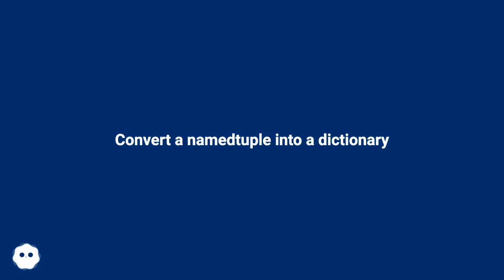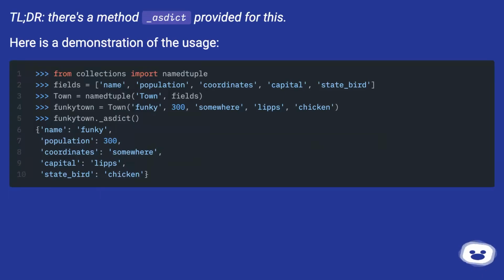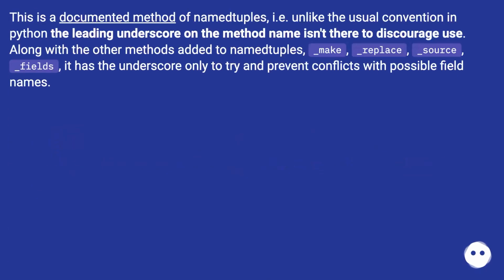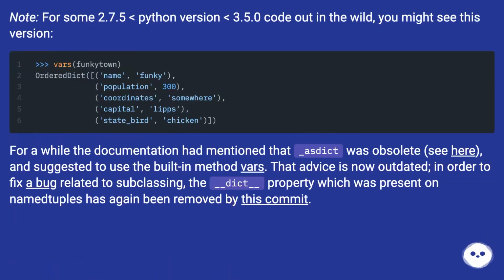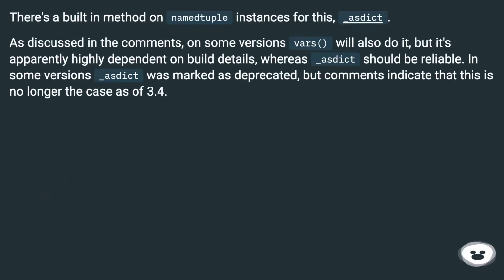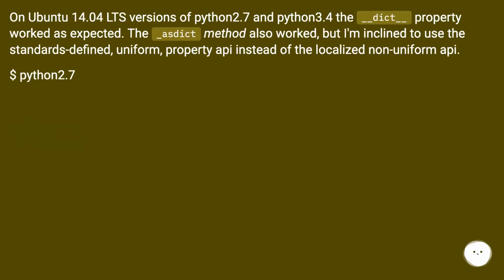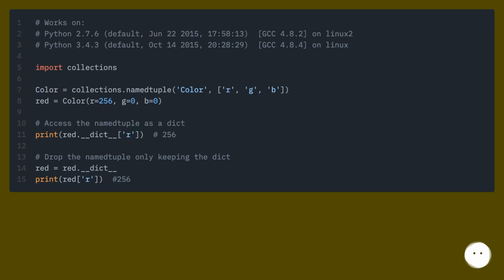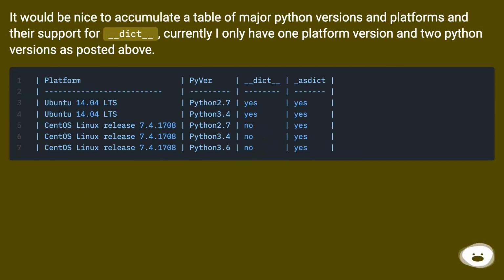Convert a namedtuple into a dictionary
Chapters
00:00 Convert A Namedtuple Into A Dictionary
00:42 Accepted Answer Score 414
02:08 Answer 2 Score 35
02:40 Answer 3 Score 9
03:03 Answer 4 Score 3
04:08 Thank you